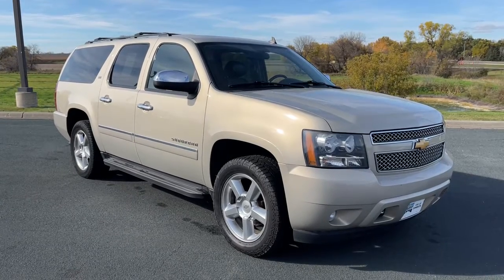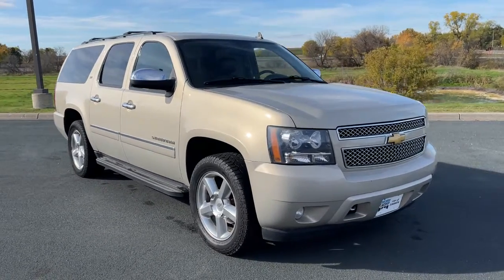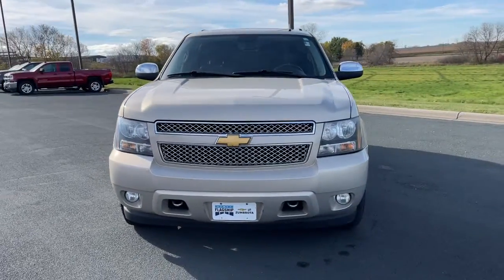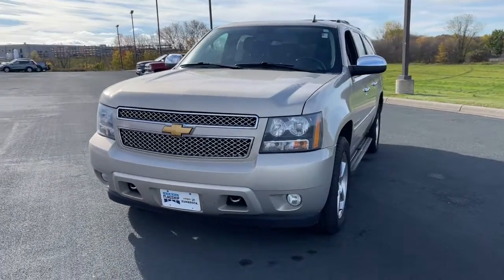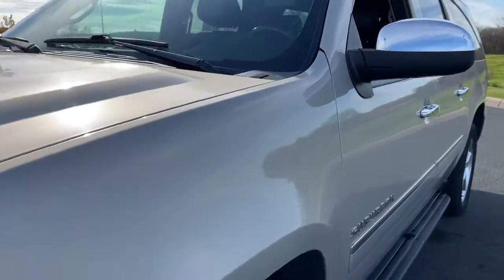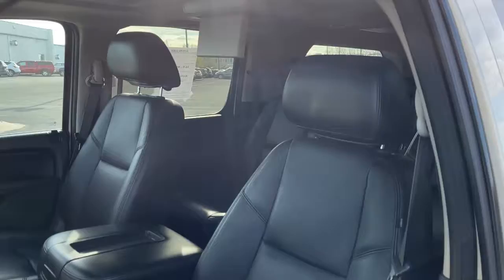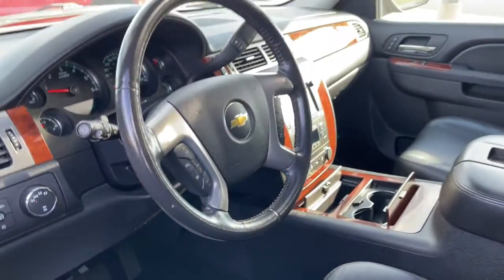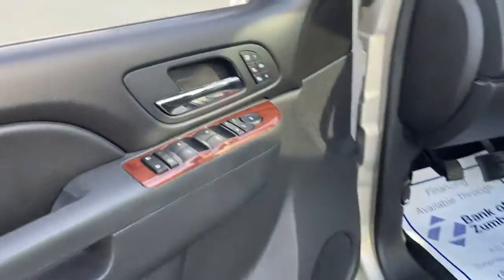2012 Chevrolet Suburban 1500 Rochester, Owaonna, Redwing, Faribault, Zumbrota, MN 137712A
Gold Mist Metallic Used 2012 Chevrolet Suburban 1500 available in Zumbrota, Minnesota at Flagship Chevy Buick. Servicing the Rochester, Owaonna, Redwing, Faribault, MN area.
2012 Chevrolet Suburban 1500 LTZ - Stock#: 137712A - VIN#: 1GNSKKE79CR137515

BLUETOOTH, POWER DRIVER SEAT, POWER PASSENGER SEAT, REMOTE START, BACKUP CAMERA, PARKING SENSORS, HEATED STEERING WHEEL, HEATED SEATS, COOLED SEATS, LEATHER SEATS, 4X4, TOW PACKAGE, MOONROOF, 4WD, Ebony Leather.brbrGold Mist Metallic 2012 Chevrolet Suburban 1500 LTZ 4WD 6-Speed Automatic Electronic with Overdrive Vortec 5.3L V8 SFI Flex FuelbrbrbrReviews:br  * If you require the ability to carry up to nine people and/or need to tow more than 9,000 pounds, the 2012 Chevrolet Suburban is up to the job. And, since the Suburban seems to be the vehicle of choice for most government agencies (and Hollywood films portraying said agencies), your kids might actually think your new SUV is cool. Get it in black. Source: KBB.combr  * Seats up to nine people; class-leading cargo capacity; lots of standard and optional features; comfortable ride; smooth V8. Source: Edmunds